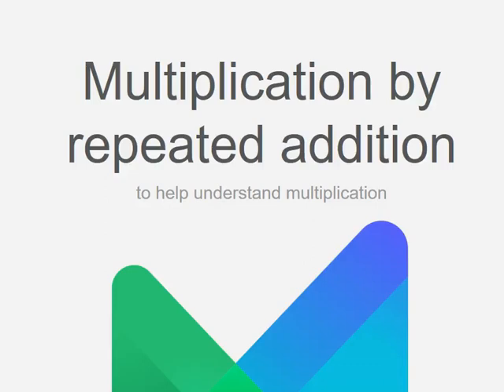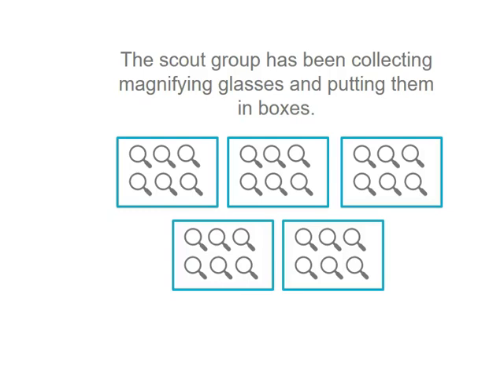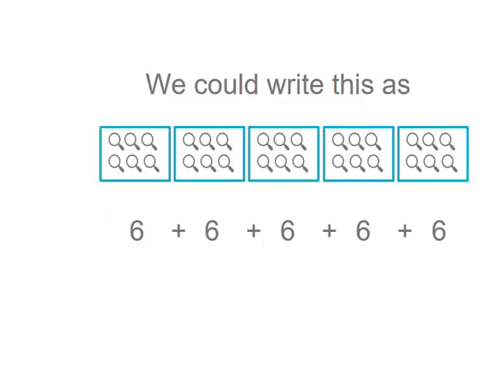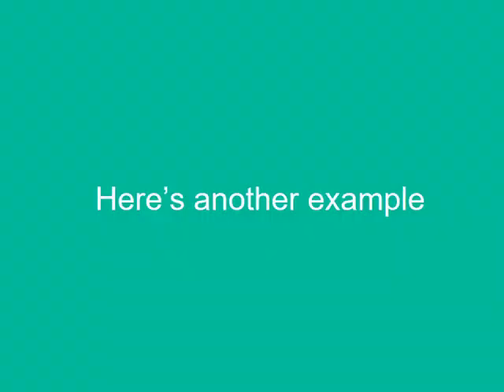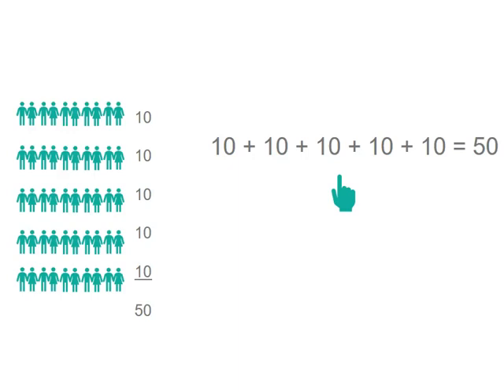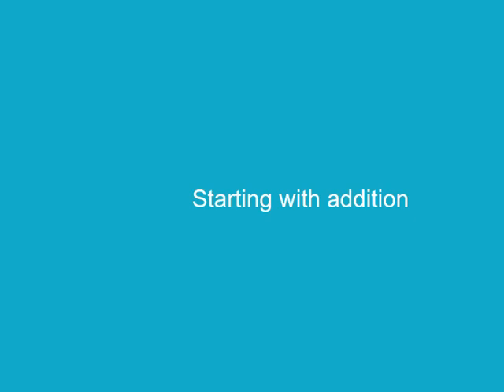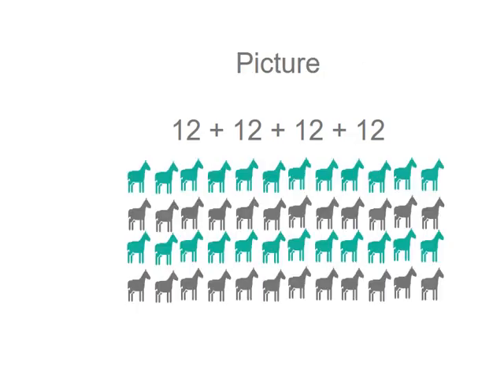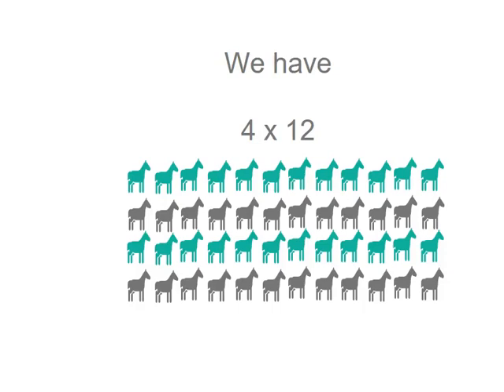Repeated addition | Multiplication and Division | Year 5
This video provides some background information on repeated addition.  It demonstrates the relationship between repeated addition and multiplication, including solving and answering questions.